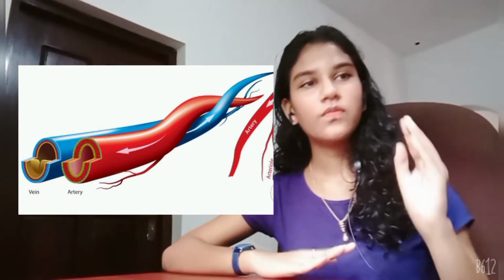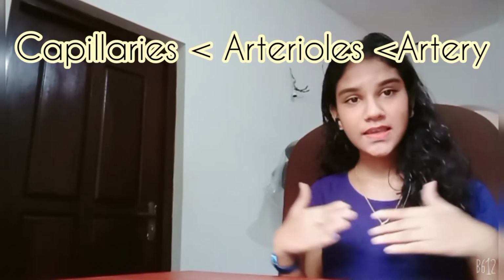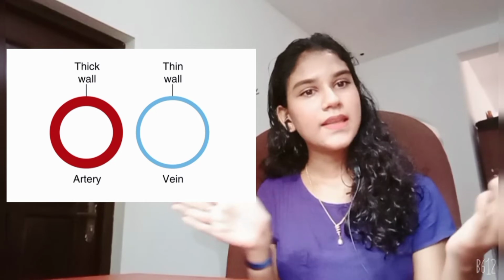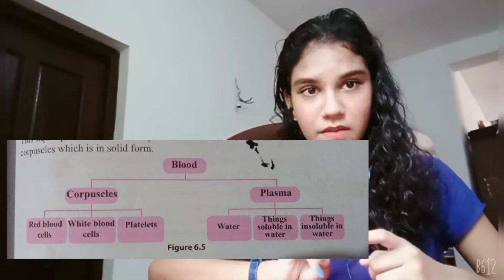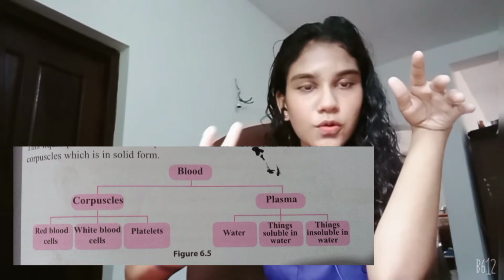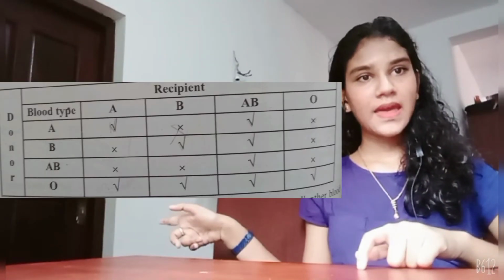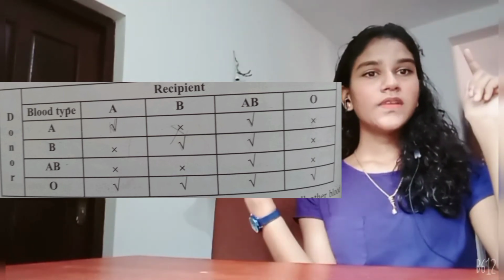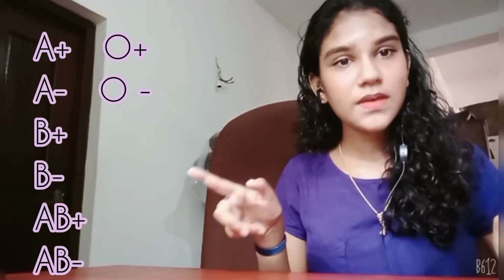The Human Circulatory System.